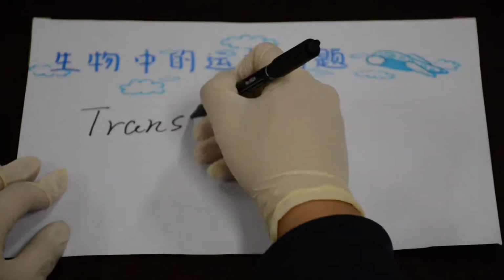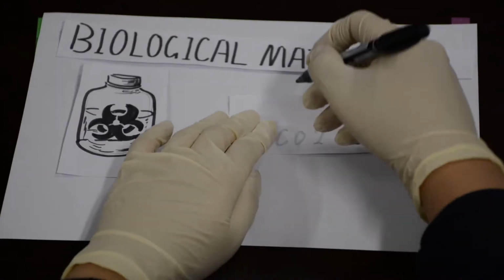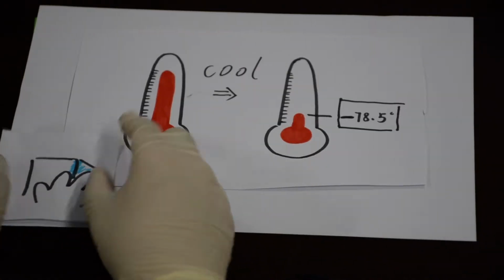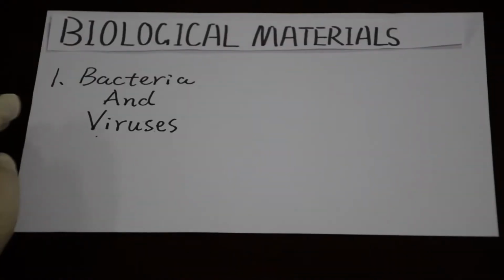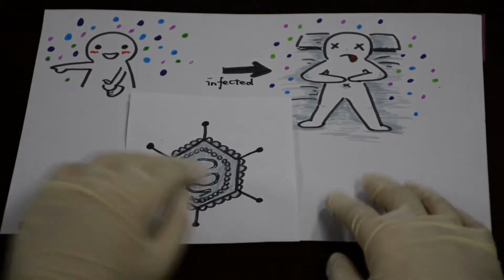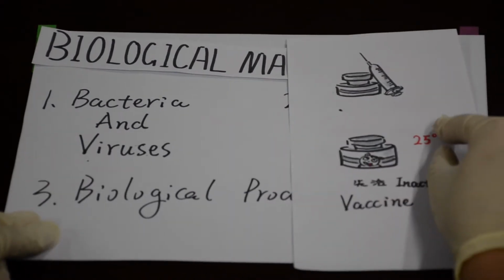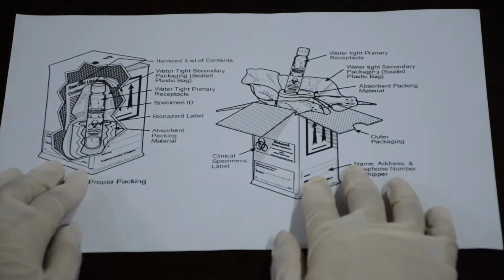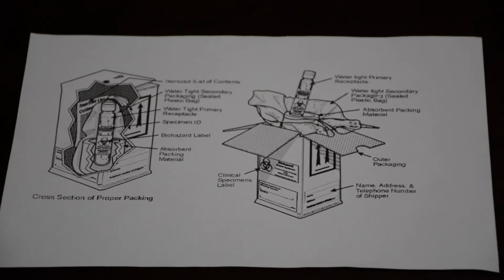03 天津大学 生物试剂的运送